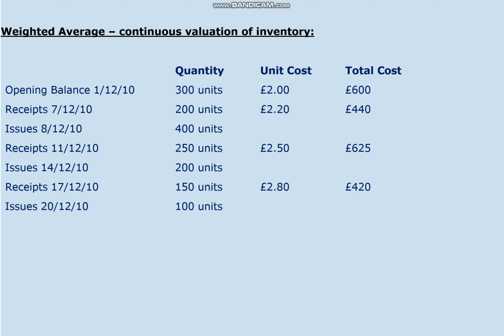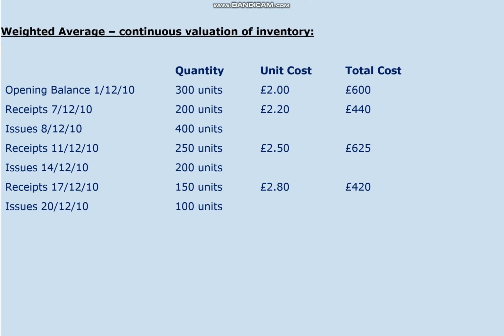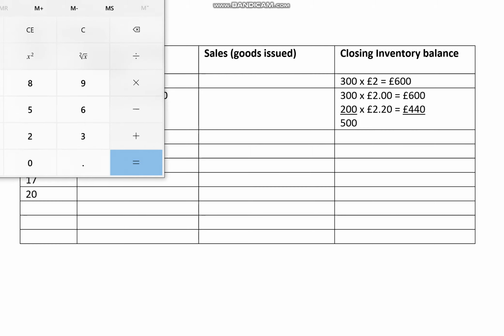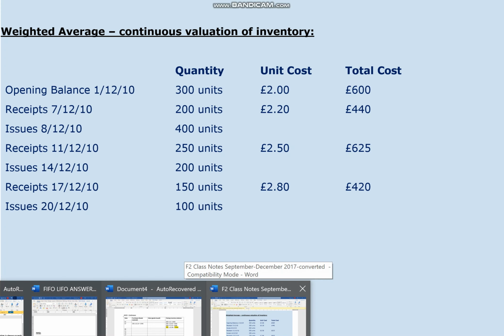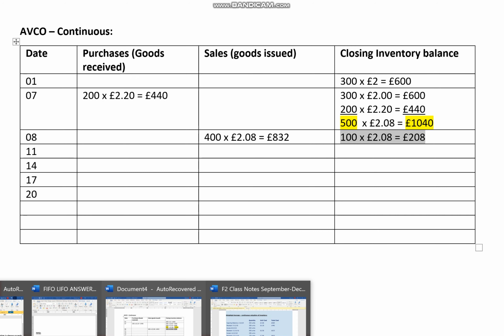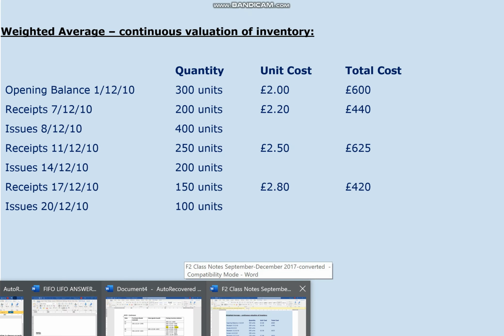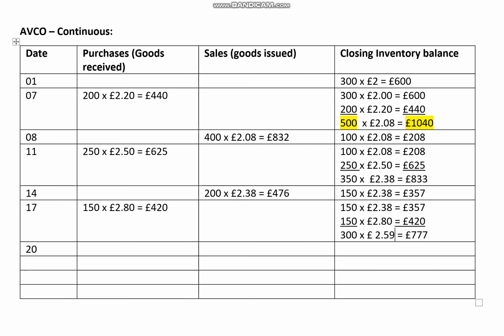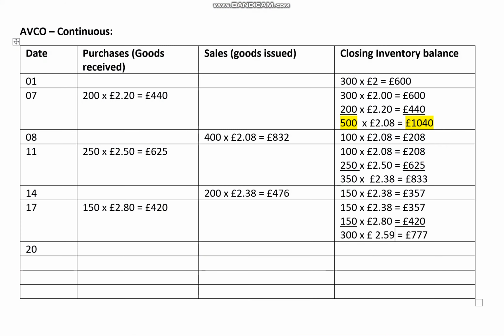Continuous weighted average inventory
ACCA
CIMA
ICAP
BBA
ICMAP
AIA
AAT